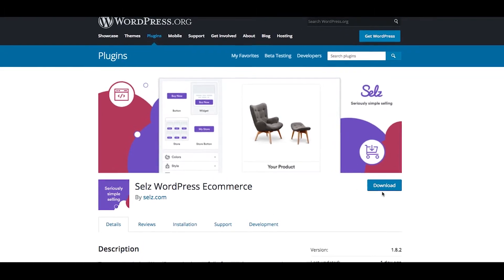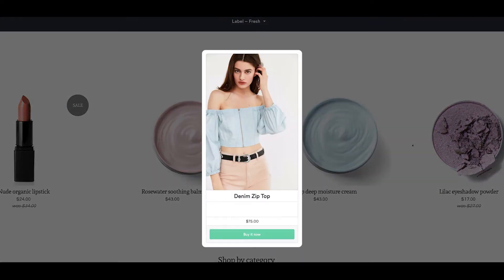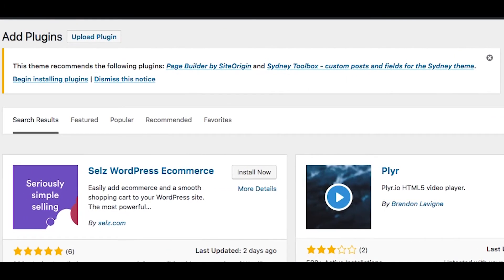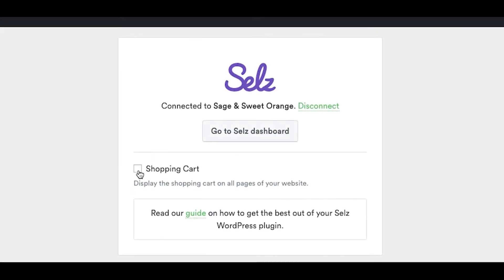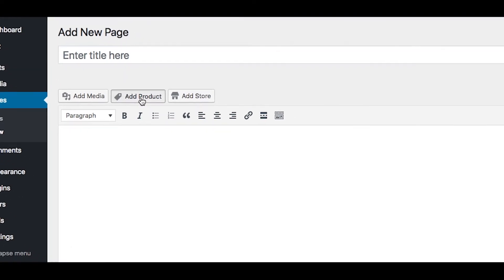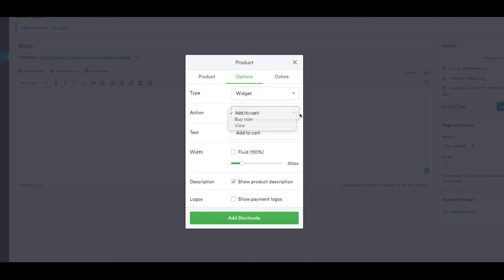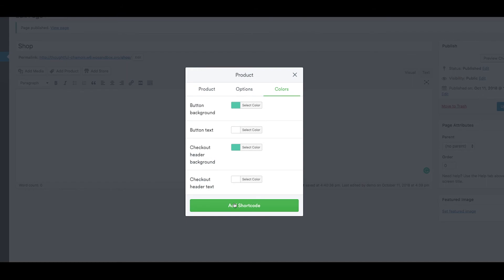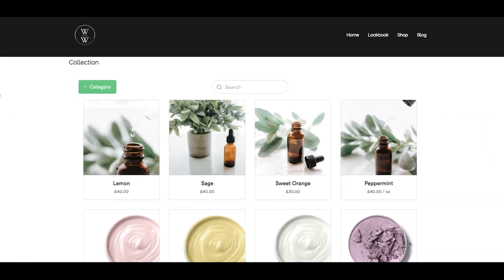WordPress Ecommerce | How to use Selz on a WordPress site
Add your products to your existing WordPress site with our simple WordPress plugin! Embed beautiful and customizable buy buttons, widgets or your whole store without touching any code. Your visitors won't have to leave your site to purchase.